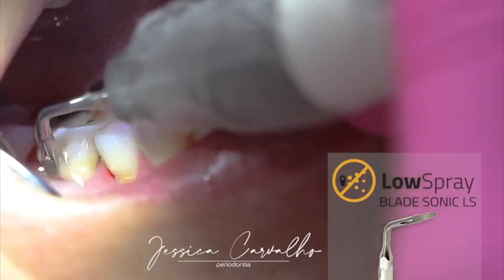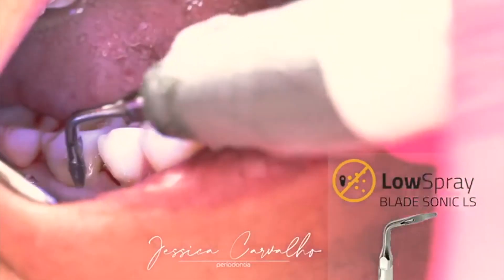Reduce aerosols while scaling teeth with low spray ultrasonic tips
Magnetostrictive and Piezoelectric scalers are incredibly effective at removing calculus and plaque biofilms.  They are also helping dental clinicians reduce fatigue and repetitive strain injuries.  During a pandemic, various organizations suggested dental clinicians avoid using these tools because they create aerosols that could increase the risk of transmission of the COVID-19 virus.Although some states are starting to allow the use of these tools and give clearer guidelines about using aerosol capturing devices, long term it may be a good idea to look for scalers that simply produce less aerosols from the start. Flavio Quintela is here to answer questions from our ambassadors about the Helse low spray ultrasonic tips.